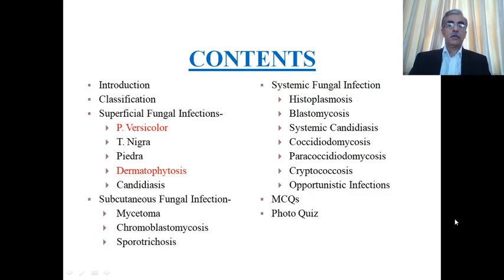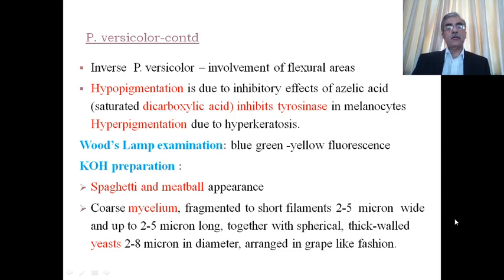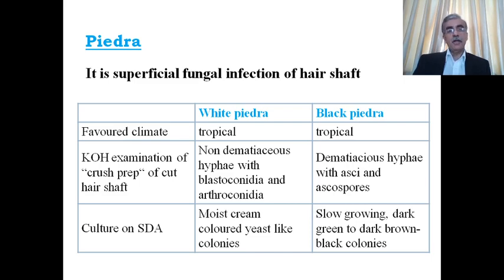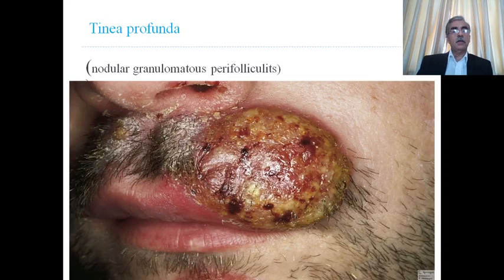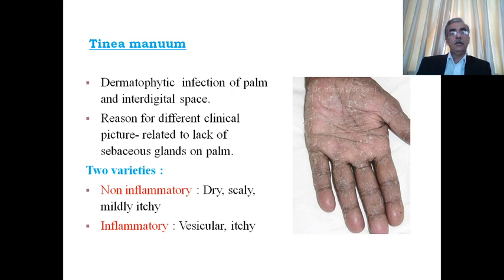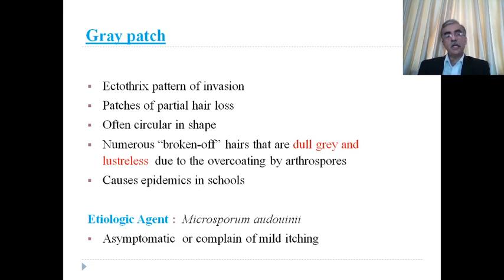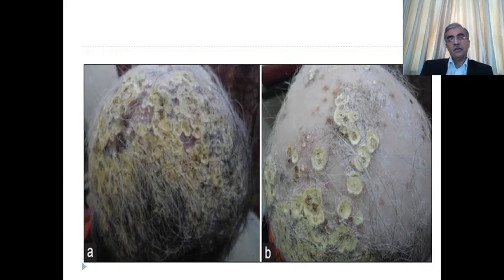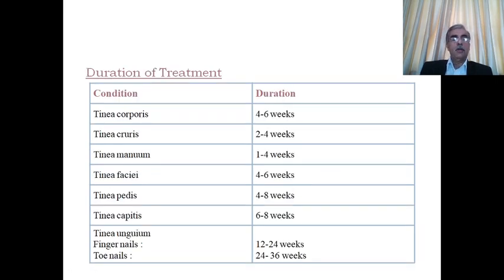Fungal infections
Online lecture on fungal infections for MBBS students.